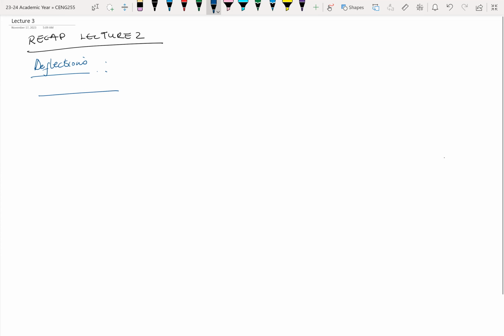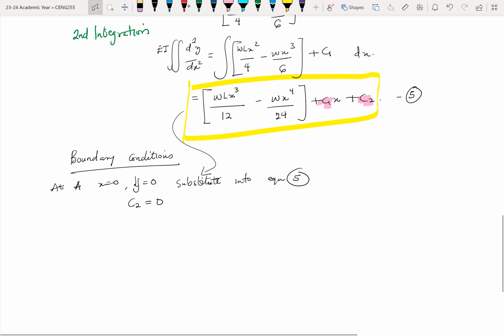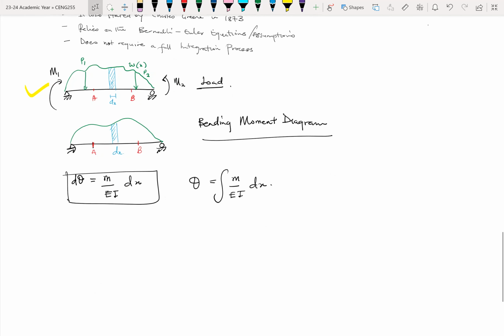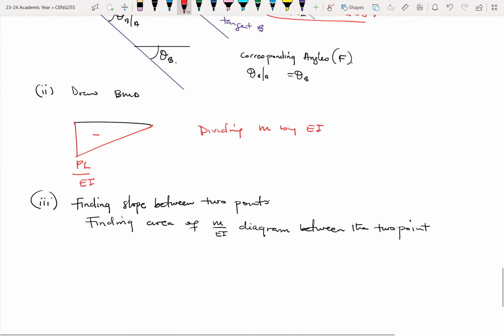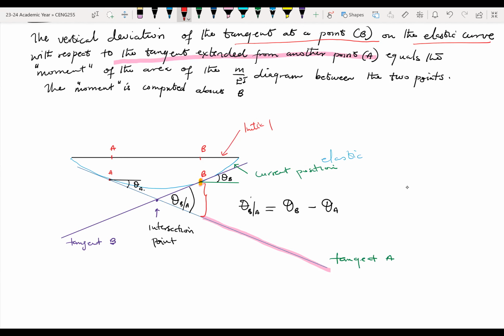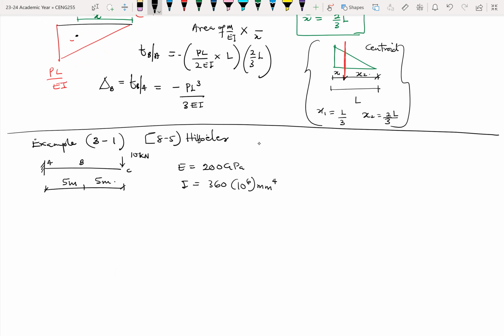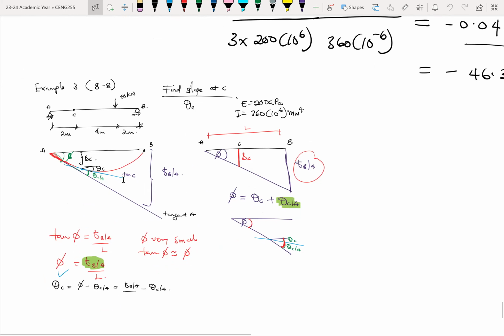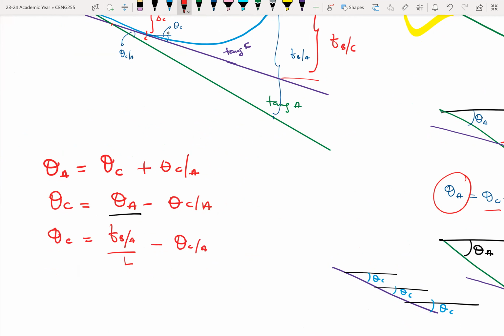CENG 255 (2023) - Lecture 3